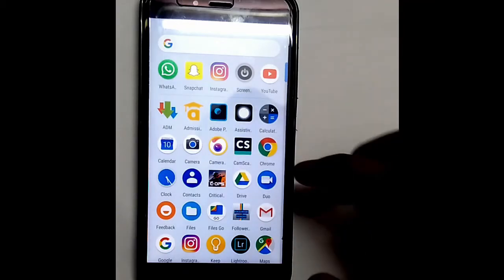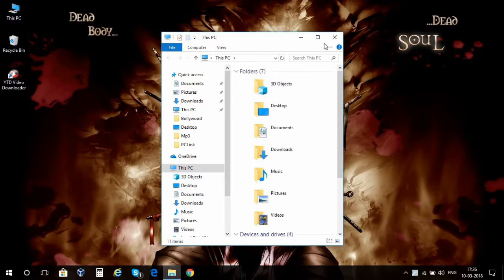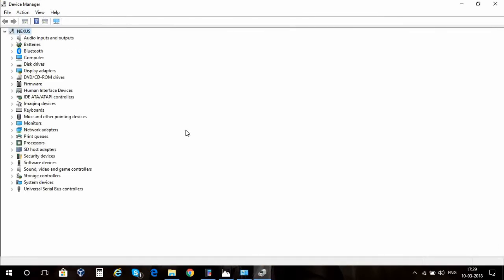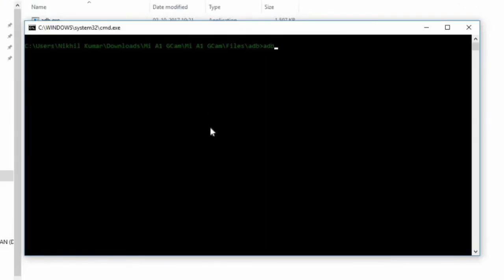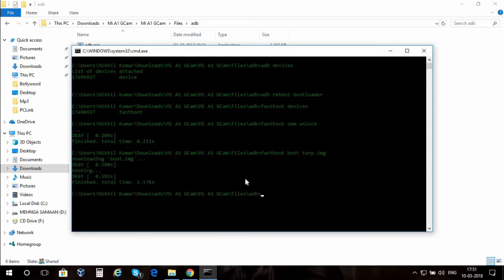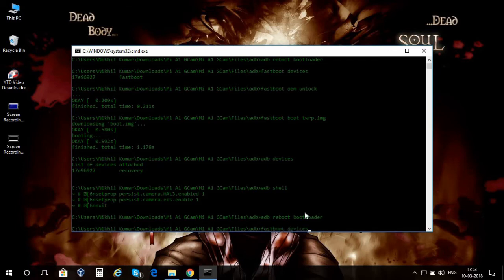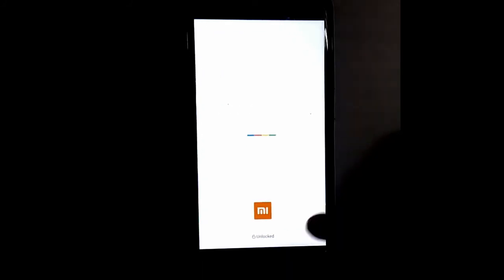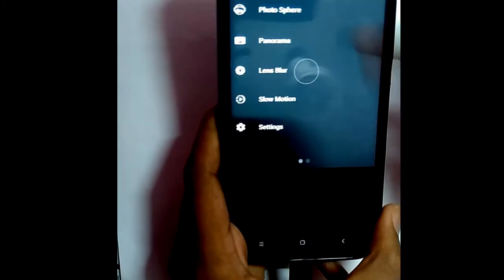Google Camera on MI A1 [NO ROOT] [MANUAL METHOD]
This video shows you how to install google camera on Mi A1 without rooting your device manually cause one click tool doesn't worked for me.

Commands :
adb devices
adb reboot bootloader
fastboot devices
fastboot oem unlock
fastboot boot twrp.img
adb devices
adb shell
setprop persist.camera.HAL3.enabled 1
setprop persist.camera.eis.enable 1
exit
adb reboot bootloader
fastboot devices
fastboot oem lock
fastboot reboot